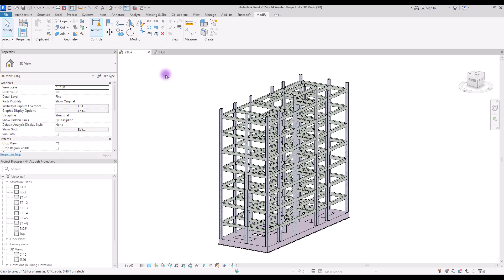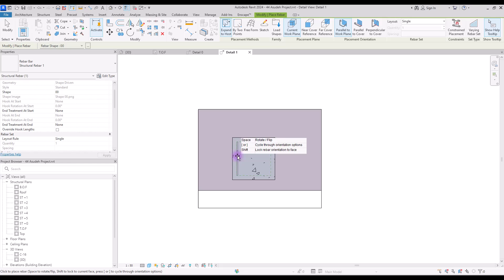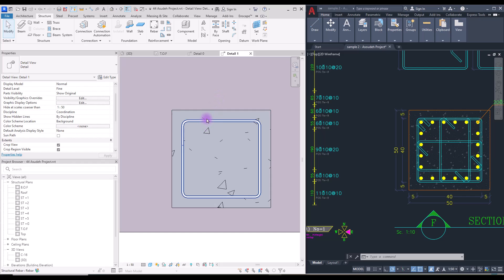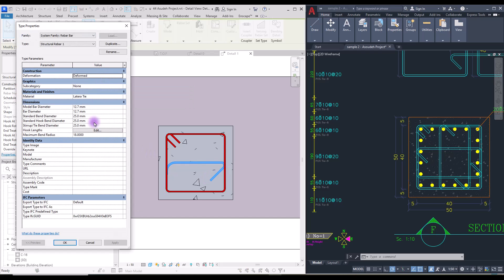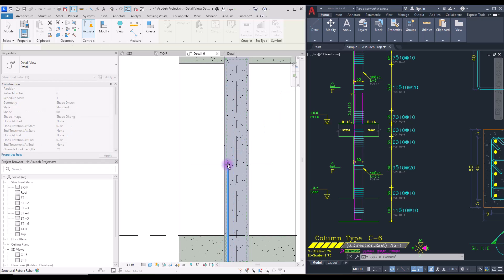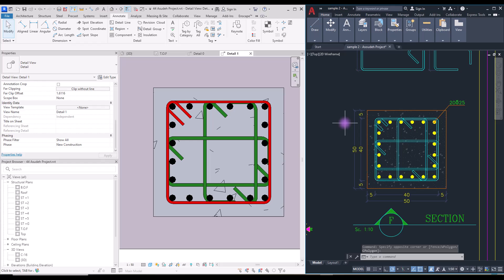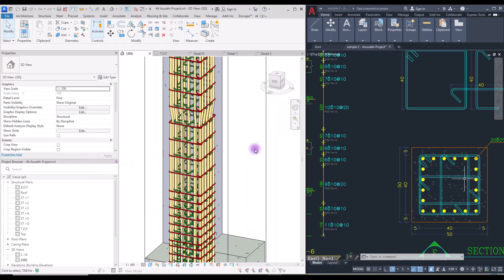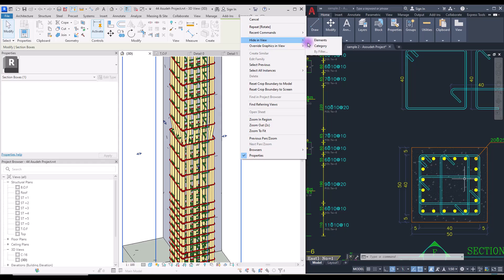Setting Rebars in Revit 2024 Properly: Concrete Columns Reinforcement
In this highly informative video, we dive deep into the world of concrete structures and provide you with invaluable tips, tricks, and techniques to master the art of rebar placement. 📐

Whether you're a beginner looking to grasp the fundamentals or an experienced Revit user seeking advanced techniques, this tutorial has something for everyone.
Join us as we demystify the complexities of rebar placement in Revit and empower you with the knowledge needed to excel in your concrete structure projects. 🎓🔧